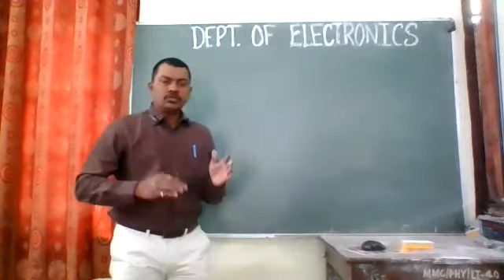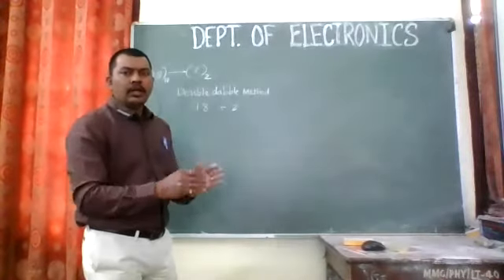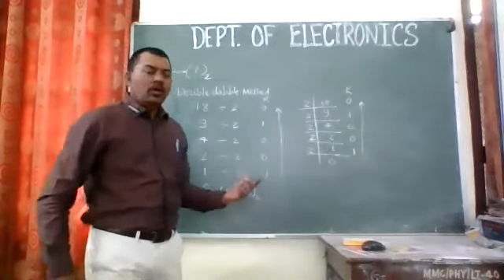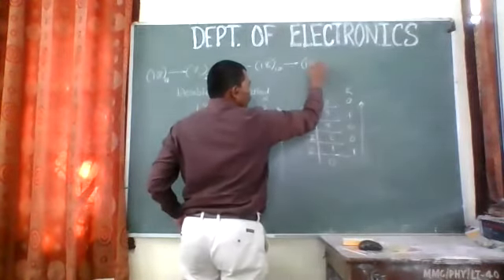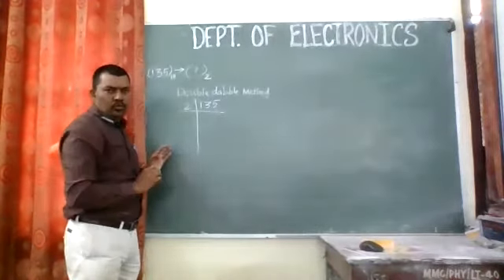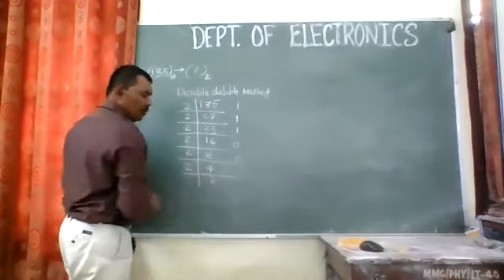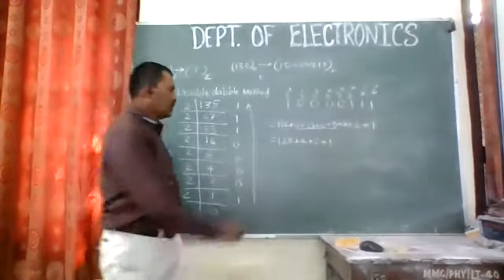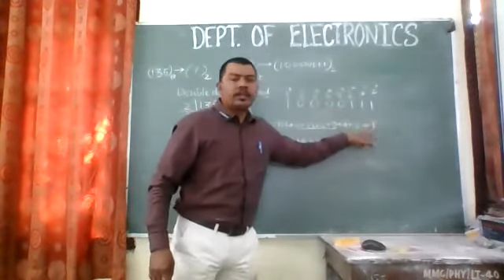Lecture 3 B Sc Sem I Electronics conversion Decimal number system to Binary Number System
Conversion of binary to decimal (base-2 to base-10) numbers and back is an important concept to understand as the binary numbering system forms the basis for all computer and digital systems.

The decimal or “denary” counting system uses the Base-of-10 numbering system where each digit in a number takes on one of ten possible values, called “digits”, from 0 to 9, eg. 21310 (Two Hundred and Thirteen).

But as well as having 10 digits ( 0 through 9 ), the decimal numbering system also has the operations of addition ( + ), subtraction ( – ), multiplication ( × ) and division ( ÷ ).

Repeated Division-by-2 Method
We have seen above how to convert binary to decimal numbers, but how do we convert a decimal number into a binary number. An easy method of converting decimal to binary number equivalents is to write down the decimal number and to continually divide-by-2 (two) to give a result and a remainder of either a “1” or a “0” until the final result equals zero.

So for example.  Convert the decimal number 29410 into its binary number equivalent.

In a decimal system each digit has a value ten times greater than its previous number and this decimal numbering system uses a set of symbols, b, together with a base, q, to determine the weight of each digit within a number. For example, the six in sixty has a lower weighting than the six in six hundred. Then in a binary numbering system we need some way of converting Decimal to Binary as well as back from Binary to Decimal.

This divide-by-2 decimal to binary conversion technique gives the decimal number 29410 an equivalent of 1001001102 in binary, reading from right to left. This divide-by-2 method will also work for conversion to other number bases.

Then we can see that the main characteristics of a Binary Numbering System is that each “binary digit” or “bit” has a value of either “1” or “0” with each bit having a weight or value double that of its previous bit starting from the lowest or least significant bit (LSB) and this is called the “sum-of-weights” method.

So we can convert a decimal number into a binary number either by using the sum-of-weights method or by using the repeated division-by-2 method, and convert binary to decimal by finding its sum-of-weights.